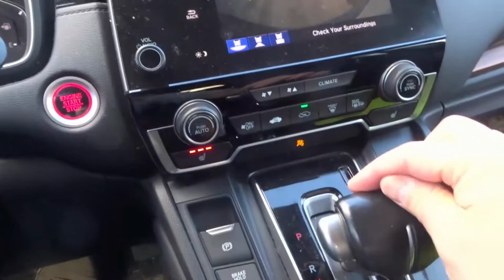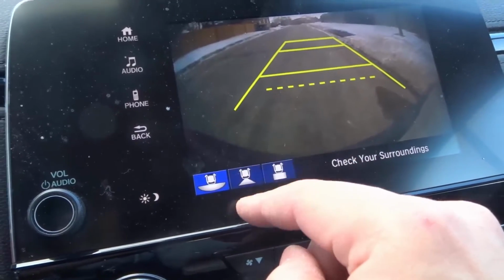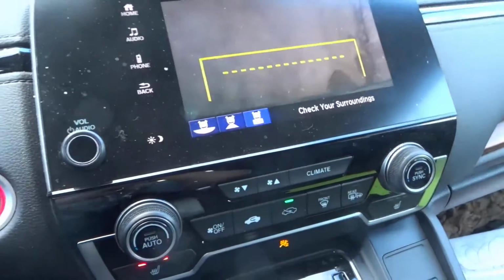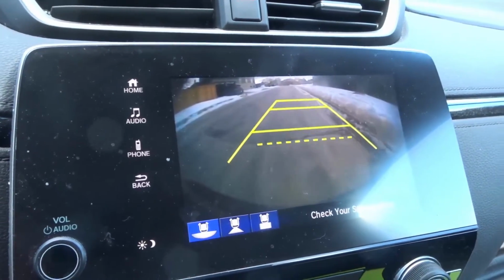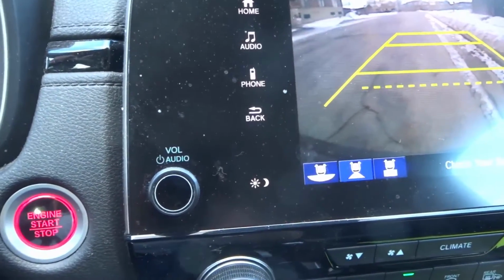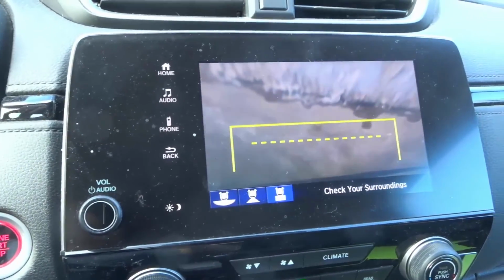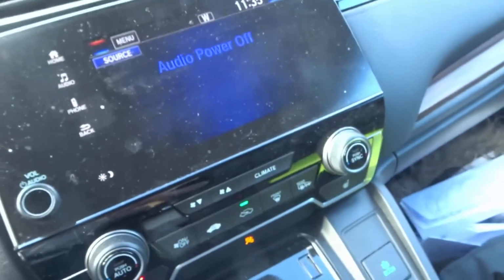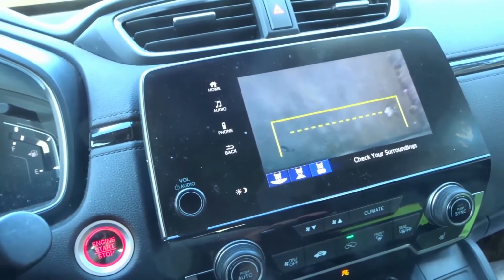How To Use A Reverse Camera-Driving Lesson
In this video, I show you how to use a reverse camera. It is a simple driving lesson, and I go over the basic steps to properly using a back up camera to create a safer driving environment. With that being said, every reverse camera on every car will be slightly different, so you will have to adapt the instructions to fit your specific back up camera, but I go over some universal steps that will hopefully apply to the majority of cars that have reverse cameras equipped on them!